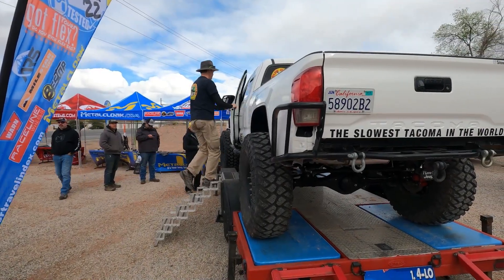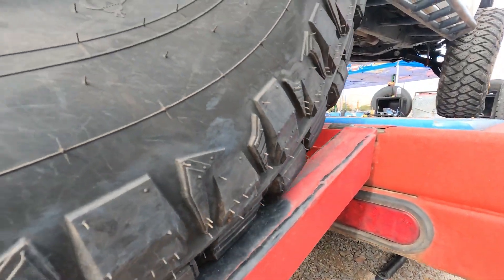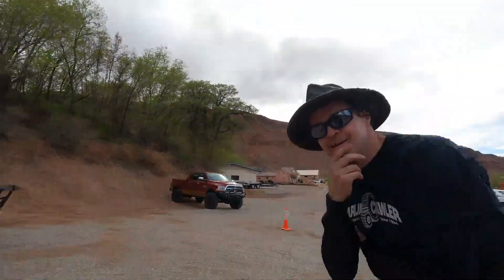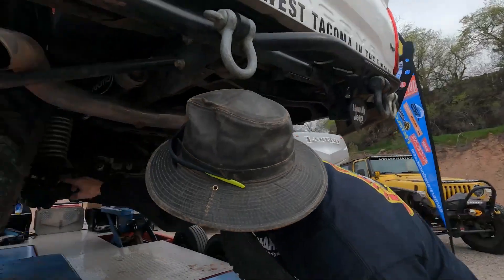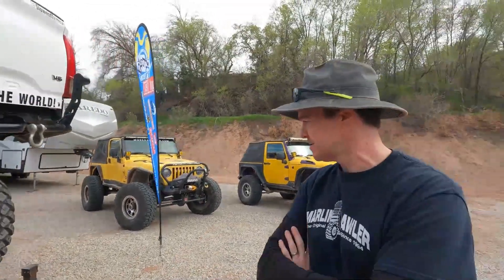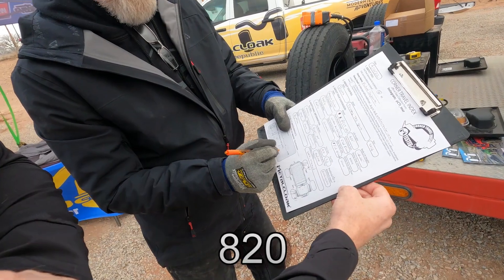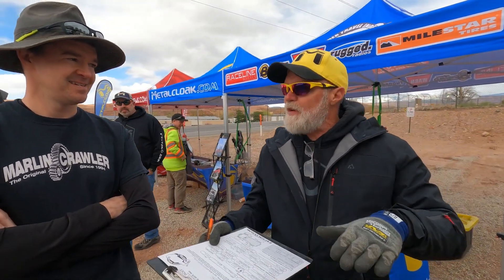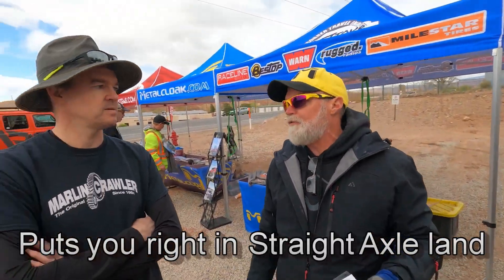This IFS flexes better than 88% of typical Jeeps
The articulation performance of RCLTHD is proven using Metal Cloak's Corner Travel Index (CTI) trailer. This snippet is from AutoEdit's Friendly 4x4 Flex Competition, watch the full 12-minute video Thank you Jason for letting us share your video! Trail footage provided by Dirt Lifestyle and Story Till Now

Marlin Crawler's RCLT HD is the only IFS kit strong enough for Rock Crawling and the only IFS kit that challenges the benefits of a Solid Axle Swap (SAS).